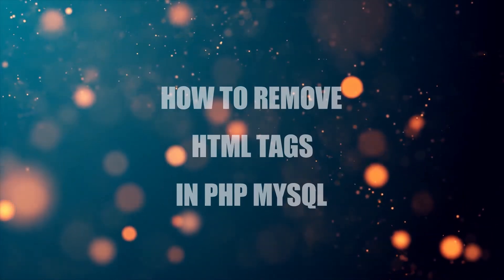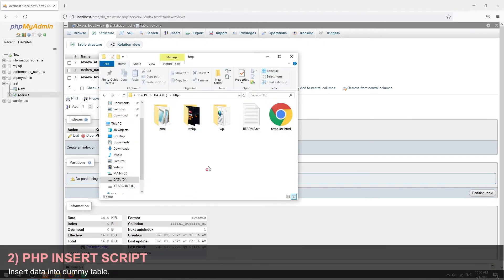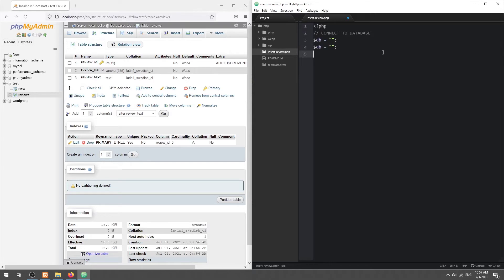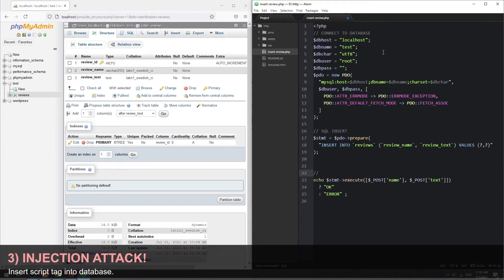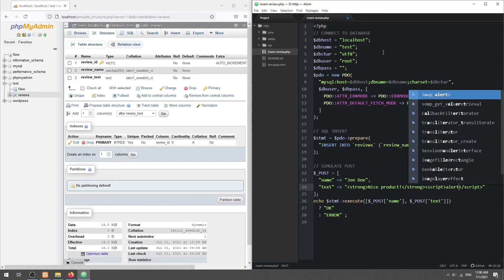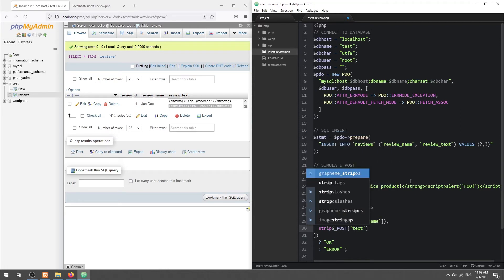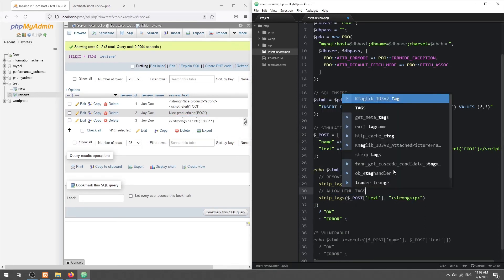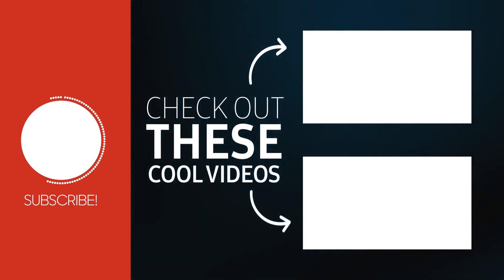How To Remove HTML Tags In PHP MySQL - A Simple Example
This short tutorial will walk through an example of how to remove HTML tags in PHP and MYSQL.

-- CHAPTERS --
0:00 Introduction
0:24 Dummy Database
0:49 PHP Insert Script
2:09 Script Injection
2:45 Remove HTML Tags
4:10 Closing